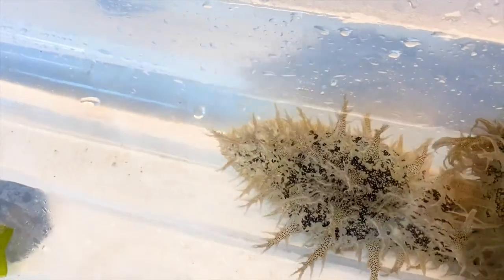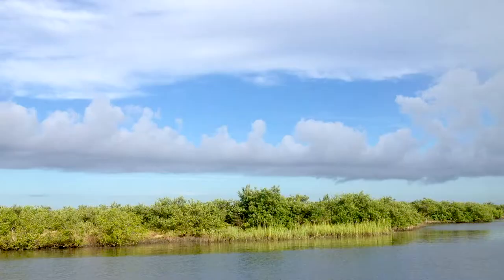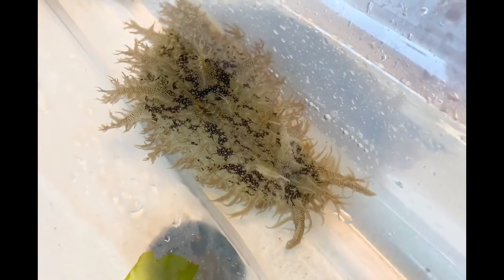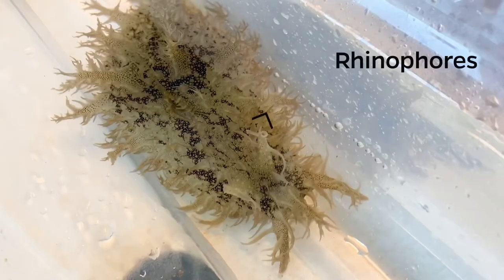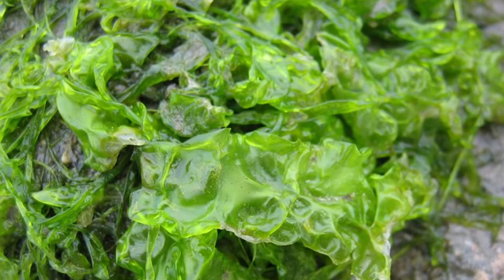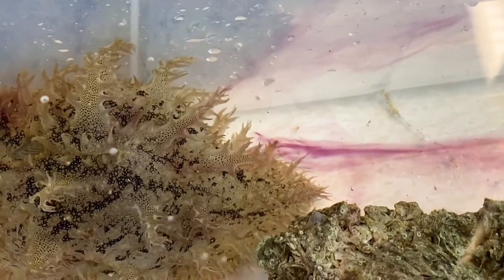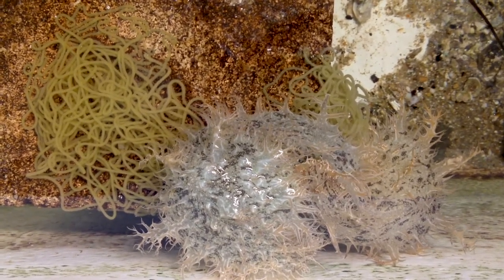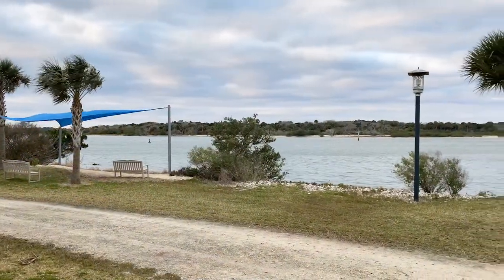Marine Mondays Species Spotlight - Sea Hare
Have you ever seen a snail without a shell?